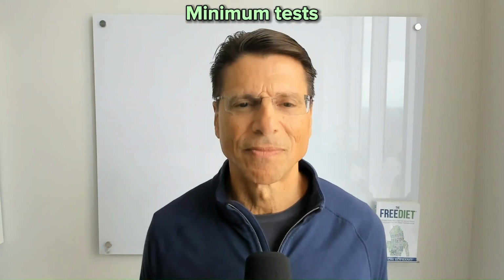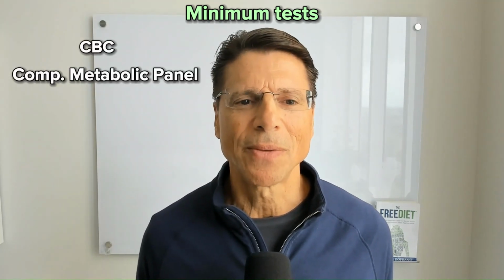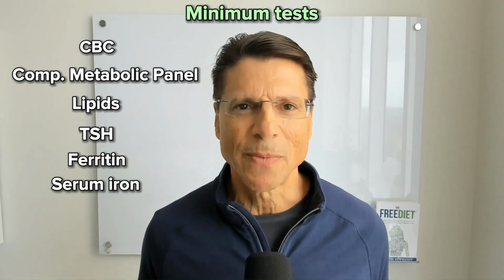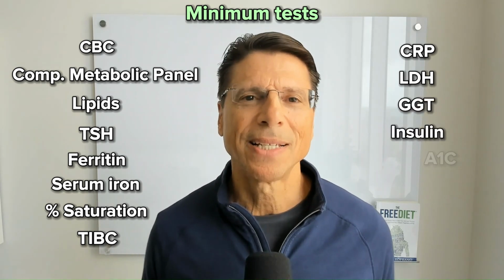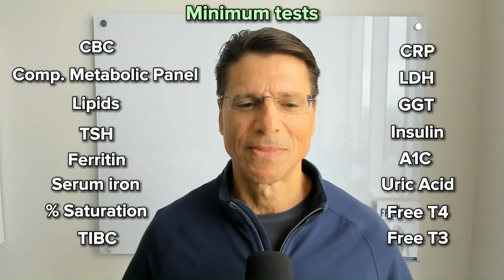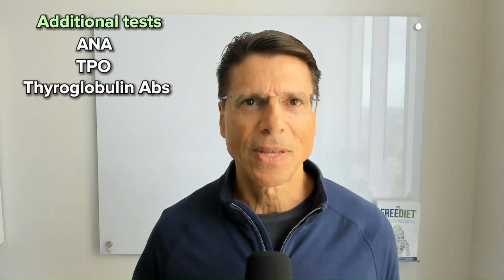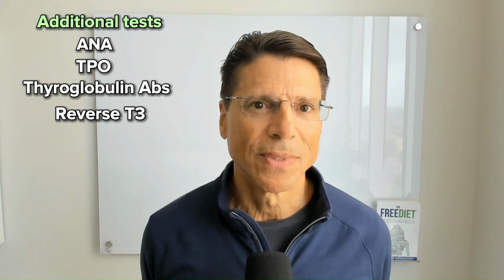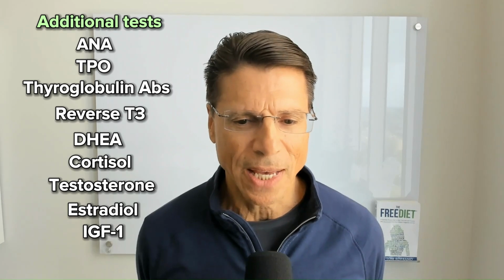Fix High Ferritin by Targeting Insulin Resistance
How to lower high ferritin by addressing insulin resistance. Dr. Tom Rofrano of the Natural Medicine Clinic in Palm Beach Gardens, Florida, discusses high ferritin causes and solutions.
For a free copy of The FreeDiet®- Phase 1 food chart, go

It is designed to share knowledge and information from the research and experience of Dr Rofrano and his community. Dr Rofrano is a chiropractic physician and offers physical and nutritional support and guidance to those seeking alternative or complementary care to traditional medicine. His advice is not meant to replace that of your primary doctor and specialists but to help you achieve life-long vibrant health.

Regarding any supplements mentioned: *These statements have not been evaluated by the Food and Drug Administration. This product is not intended to diagnose, treat, cure or prevent any disease. If you are pregnant, nursing, taking medication, or have a medical condition, consult your physician before using this product.